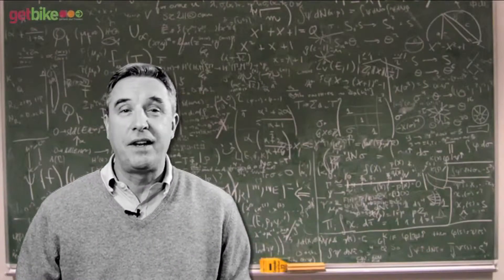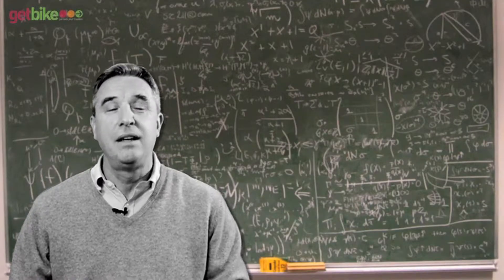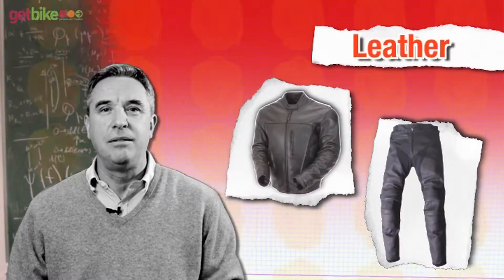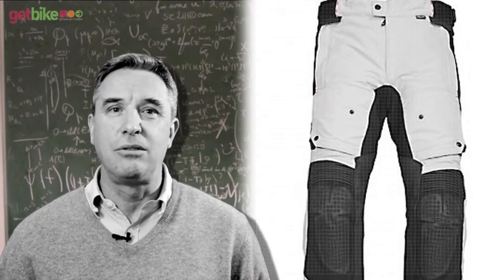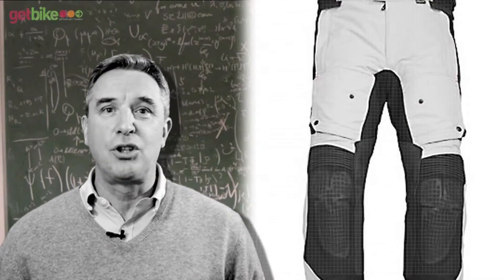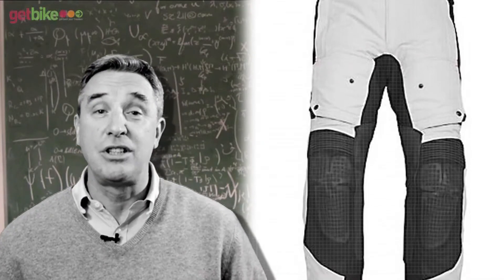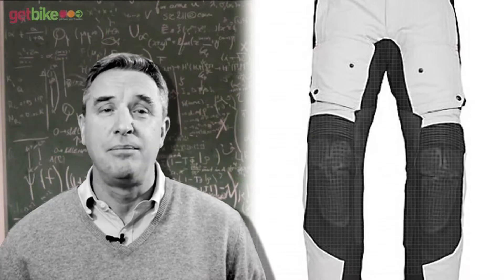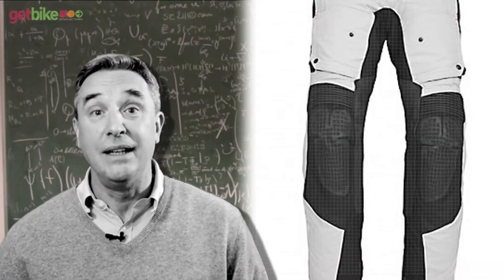Motorbike Jackets & Trousers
Guide to buying motorbike and scooter jackets and trousers from the team at Getbike